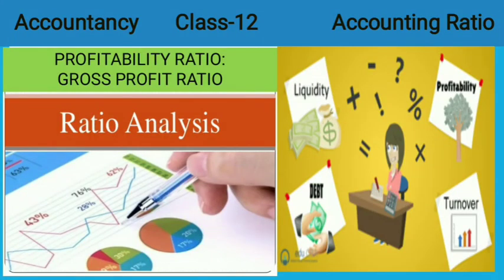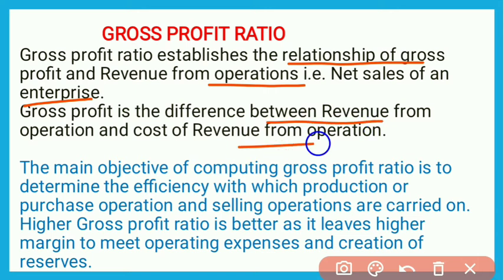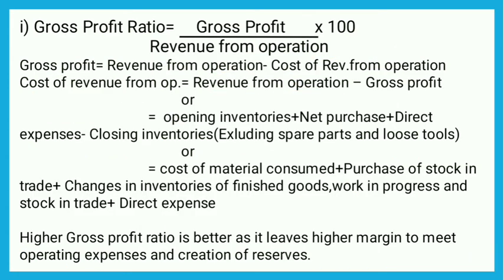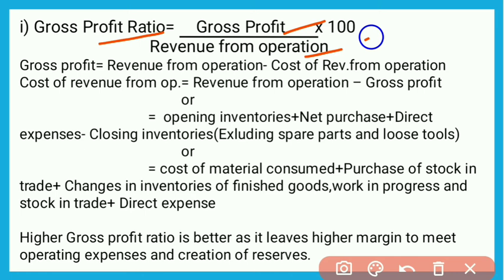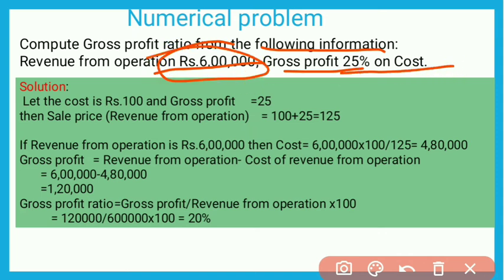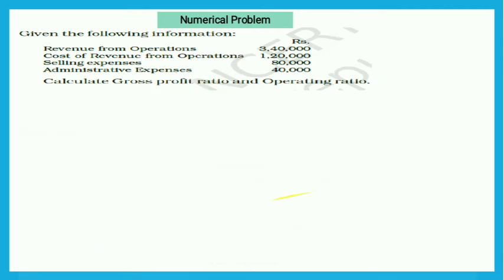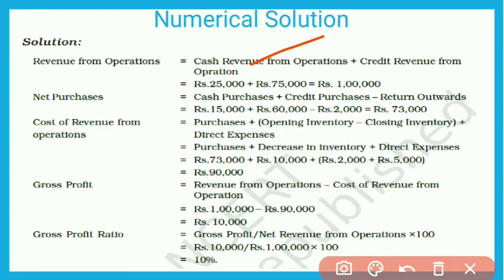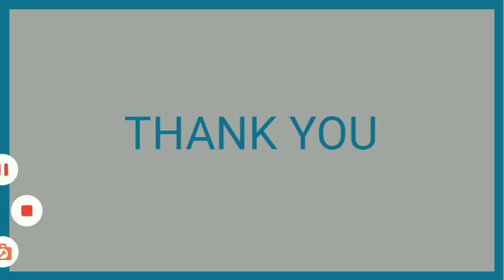Gross Profit Ratio Accountancy class 12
This video help you to understand the meaning of Gross Profit Ratio and it's calculation.